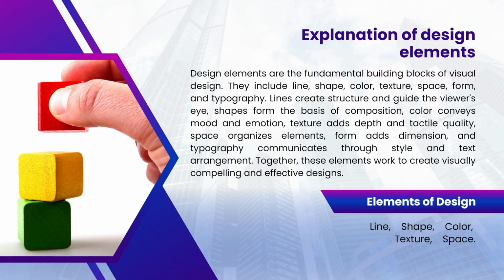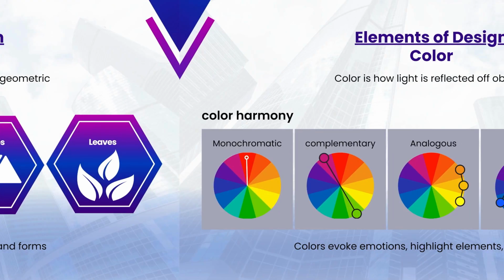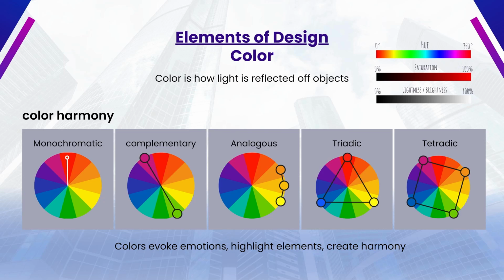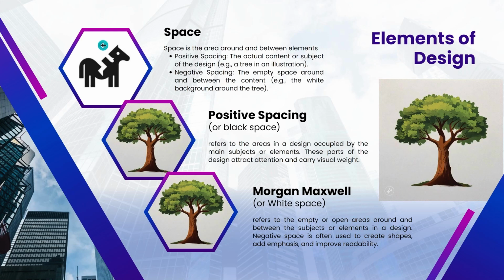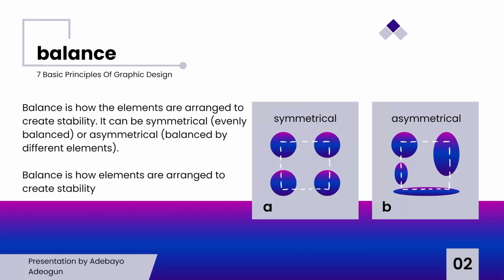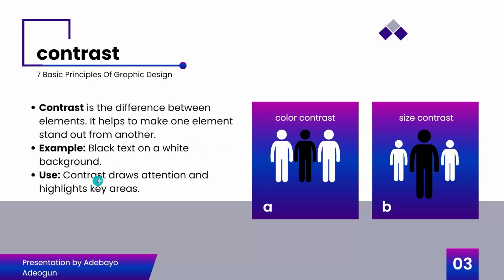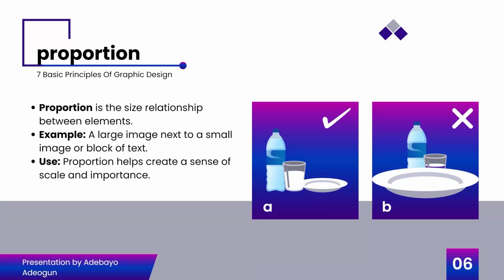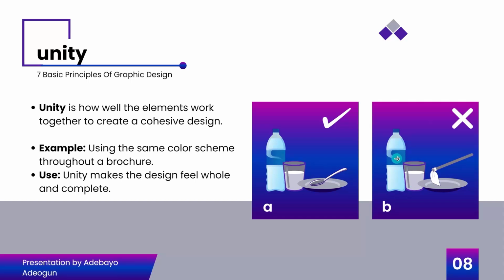Day 1 - Introduction to Graphic Design (Principles and Elements of Design)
2024 Boot Camp 1.0,  The Elements and Principles of Graphic Design was discussed extensively in this course